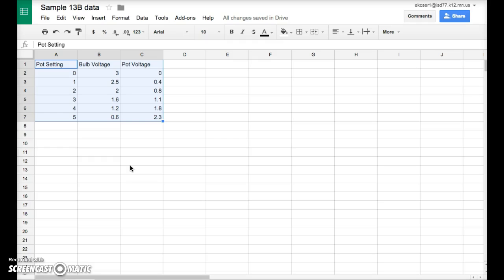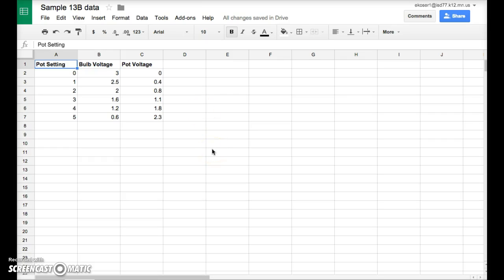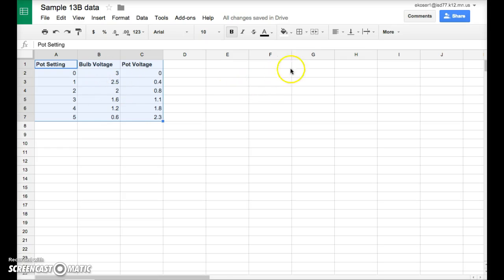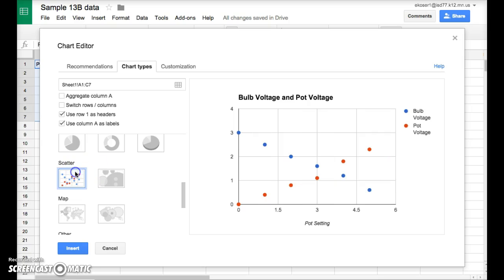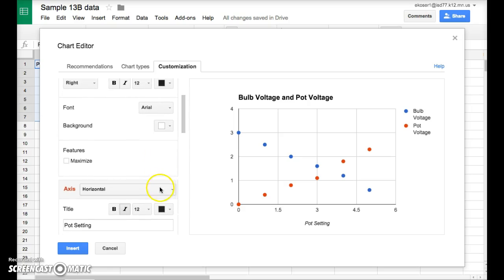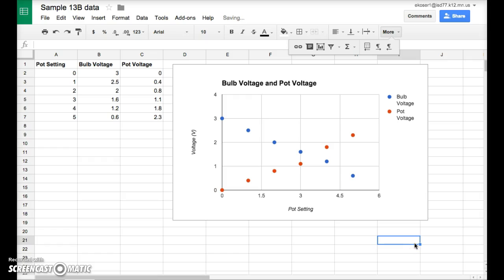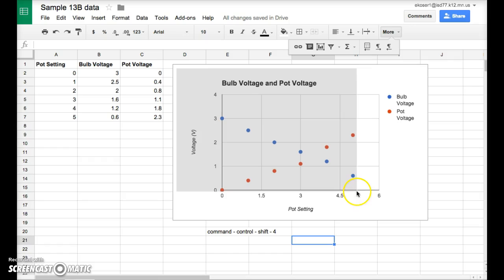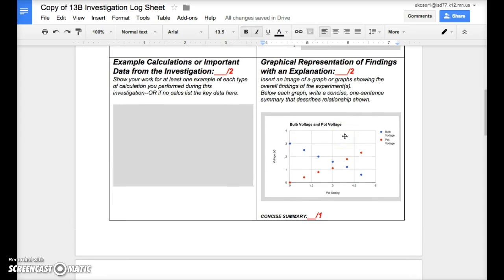Digital Representations of Data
How to use Google sheets to create a scatter plot - and insert it into a Google Document.